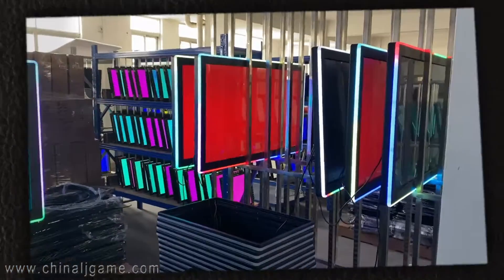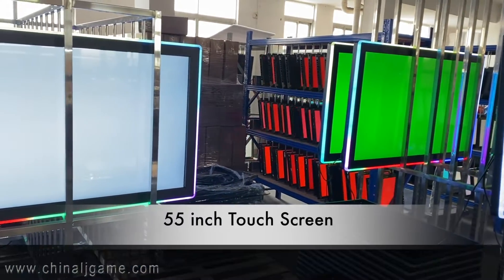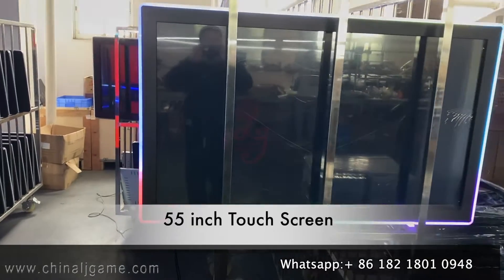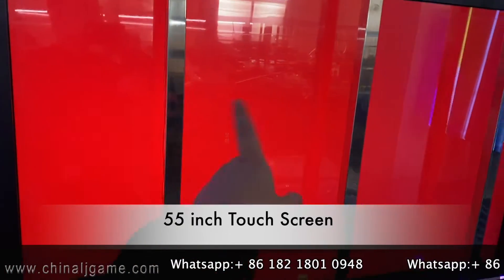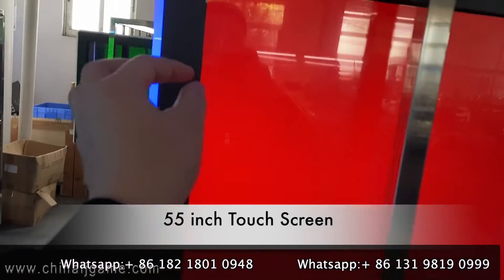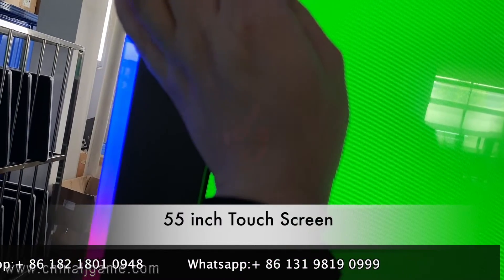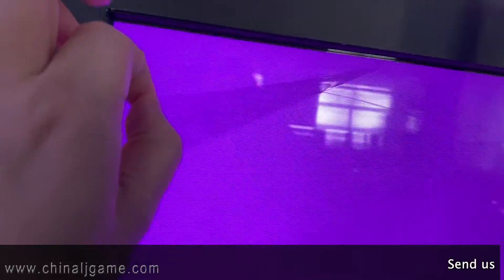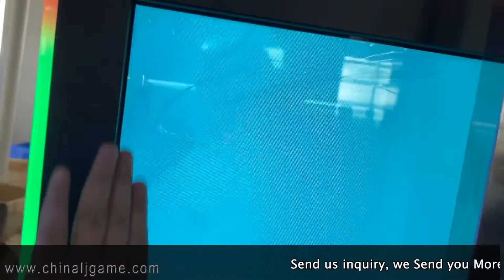55 Inch Touch Screen Gold Finger Touch Screen Monitors For Sale